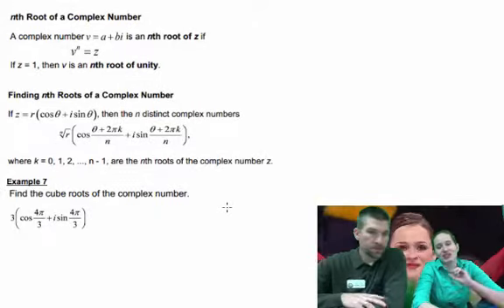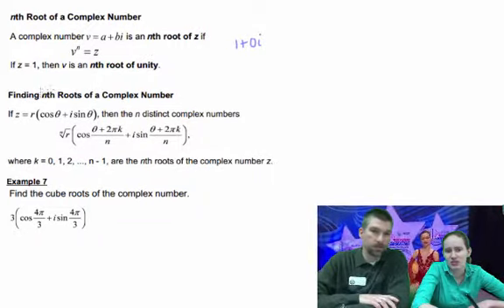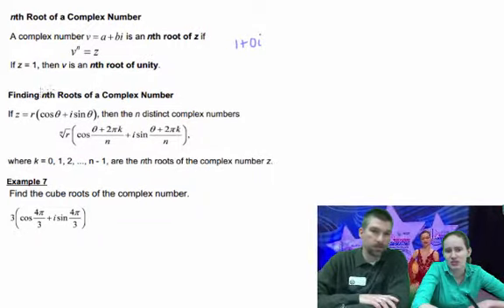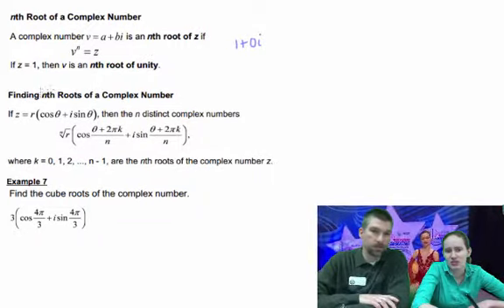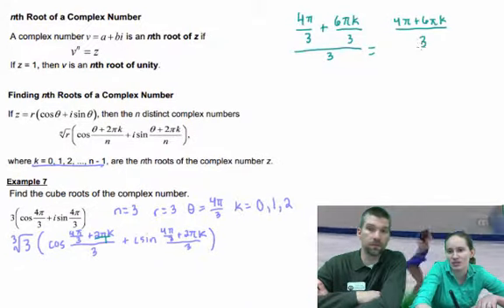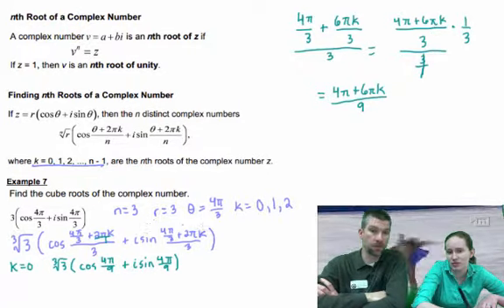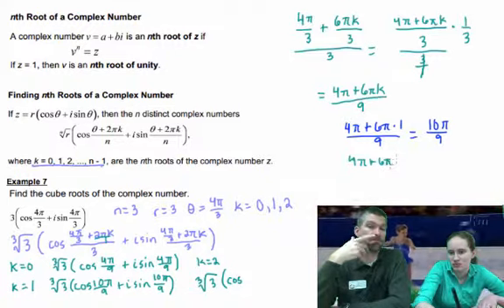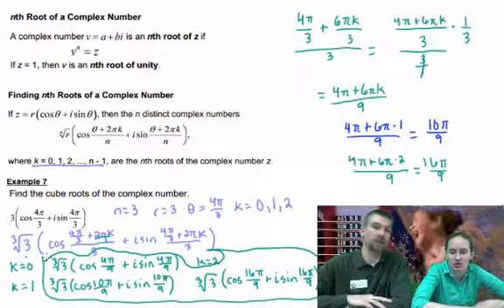Precalculus - 6.6 Notes Example 7: Nth Root of Complex Numbers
This lesson will show you how to find the nth root of a complex number.